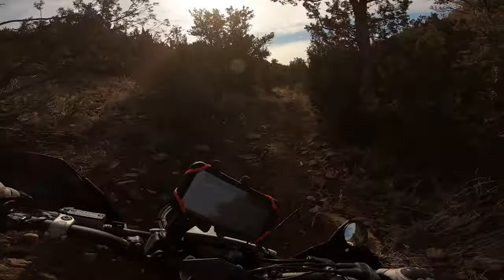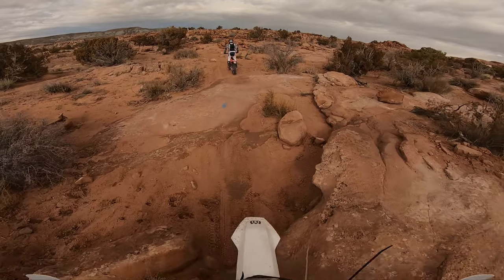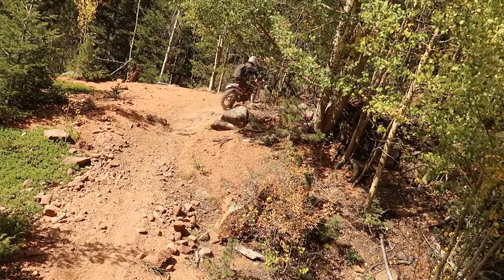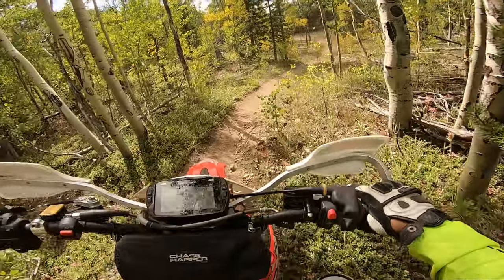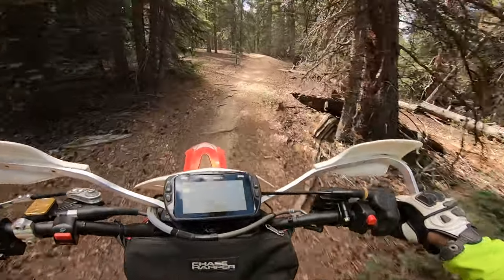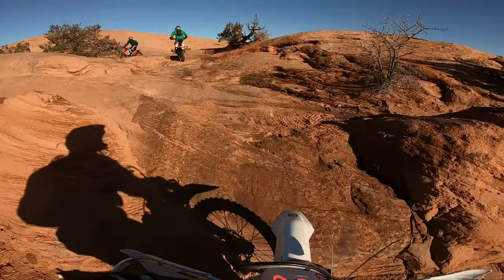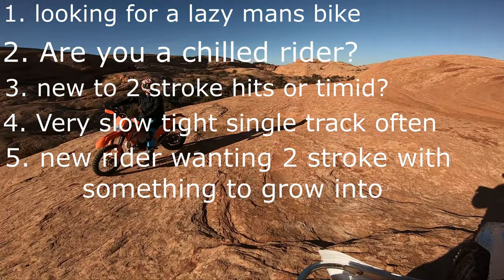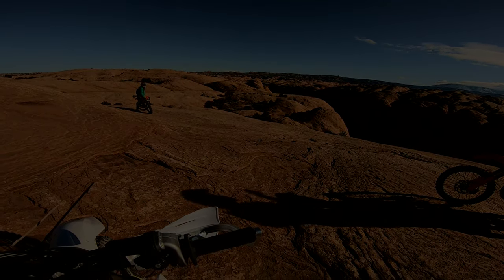Is the Beta Xtrainer for you and should you buy the Beta Xtrainer?